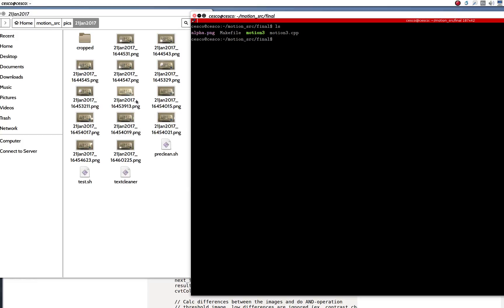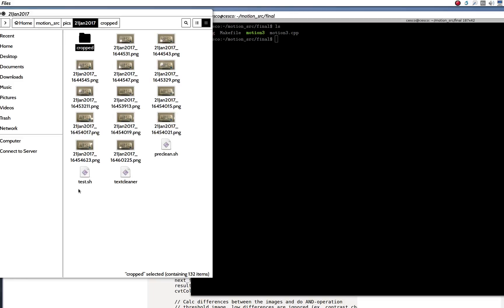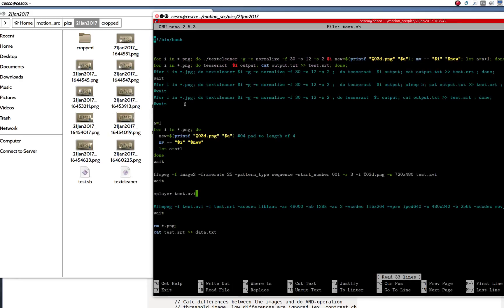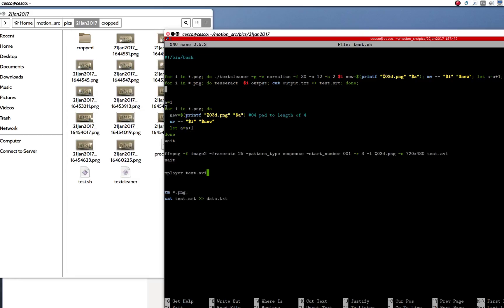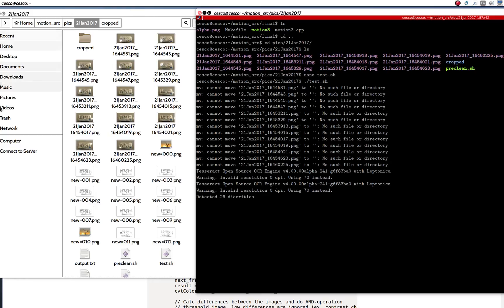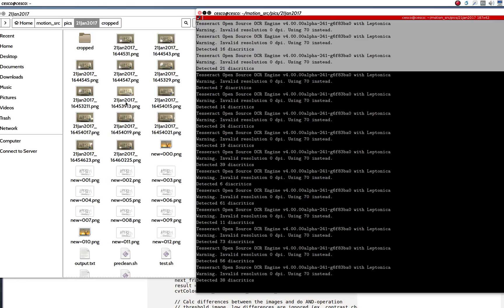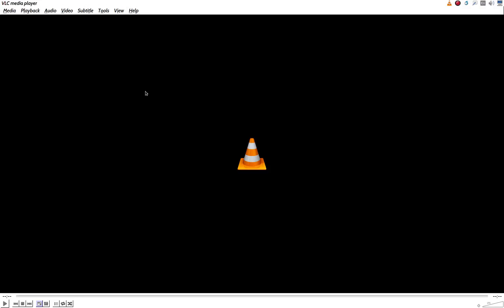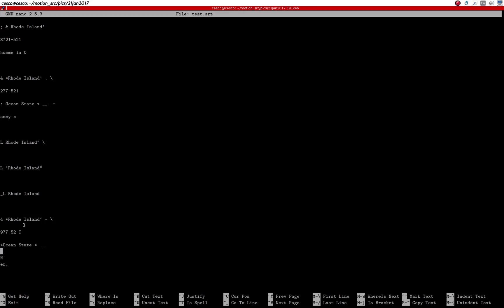Motion Detection & OCR on Linux Ubuntu or Raspberry Pi #3 - pt 2 ffmpeg, tesseract, OpenCV and C++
In this video I  go over part 2, and show you how to create images detected by motion, make a video out of these images, and how to apply Tesseract on pre-processed images using Textcleaner.  I show you the result. We will be using OpenCV 2.4.9.13, Leptonica 1.74.1, Tesseract 4.0 and Python 2.7. Some of the applications that we will cover include license plate recognition as well as image and object tracking applications.

The library has more than 2500 optimized algorithms, which includes a comprehensive set of both classic and state-of-the-art computer vision and machine learning algorithms. These algorithms can be used to detect and recognize faces, identify objects, classify human actions in videos, track camera movements, track moving objects, extract 3D models of objects, produce 3D point clouds from stereo cameras, stitch images together to produce a high resolution image of an entire scene, find similar images from an image database, remove red eyes from images taken using flash, follow eye movements, recognize scenery and establish markers to overlay it with augmented reality, etc. OpenCV has more than 47 thousand people of user community and estimated number of downloads exceeding 7 million. The library is used extensively in companies, research groups and by governmental bodies.
Along with well-established companies like Google, Yahoo, Microsoft, Intel, IBM, Sony, Honda, Toyota that employ the library, there are many startups such as Applied Minds, VideoSurf, and Zeitera, that make extensive use of OpenCV. OpenCV’s deployed uses span the range from stitching streetview images together, detecting intrusions in surveillance video in Israel, monitoring mine equipment in China, helping robots navigate and pick up objects at Willow Garage, detection of swimming pool drowning accidents in Europe, running interactive art in Spain and New York, checking runways for debris in Turkey, inspecting labels on products in factories around the world on to rapid face detection in Japan.
It has C++, C, Python, Java and MATLAB interfaces and supports Windows, Linux, Android and Mac OS. OpenCV leans mostly towards real-time vision applications and takes advantage of MMX and SSE instructions when available. A full-featured CUDA and OpenCL interfaces are being actively developed right now. There are over 500 algorithms and about 10 times as many functions that compose or support those algorithms. OpenCV is written natively in C++ and has a templated interface that works seamlessly with STL containers.
Leptonica is a pedagogically-oriented open source site containing software that is broadly useful for image processing and image analysis applications.
Featured operations are

Rasterop (a.k.a. bitblt)
Affine transformations (scaling, translation, rotation, shear) on images of arbitrary pixel depth
Binary and grayscale morphology, rank order, and convolution
Seedfill and connected components
Image transformations combining changes in scale and pixel depth
Pixelwise masking, blending, enhancement, arithmetic ops, etc.
Ancillary operations include

I/O for standard image formats
Utilities to handle arrays of image-related data types
Utilities for generic stacks, queues, heaps and lists; and for byte queues and arrays of numbers and strings
Example applications include

Octcube-based color quantization, with and without dithering
Modified median-cut color quantization, with and without dithering
Skew determination of text images
Segmentation of page images with mixed text and images
jbig2 unsupervised classifier
Border representations of 1 bit/pixel images and raster conversion for SVG
PostScript generation (levels 1, 2, 3) of images for device-independent output
PDF generation (levels 1, 2) of images for device-independent output
Dewarping images of text taken with a camera
Book-adaptive text recognition
Rendering text on an image
Connectivity-preserving thinning and thickening of 1 bit/pixel images
Line removal from a grayscale sketch
Search for least-cost paths on binary and grayscale images